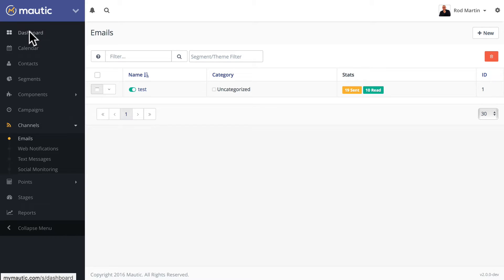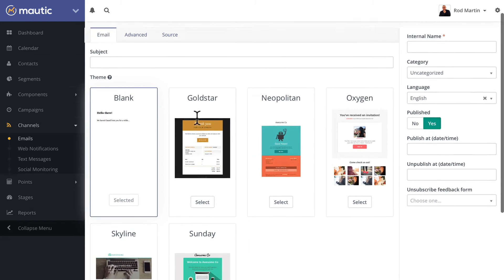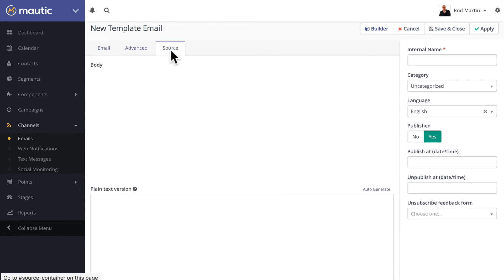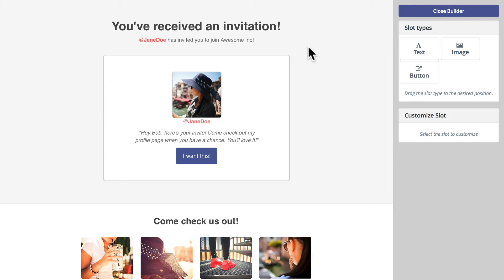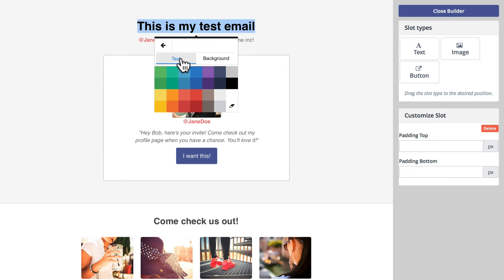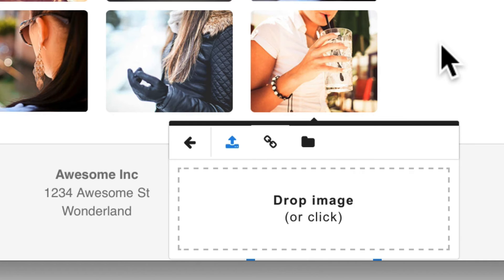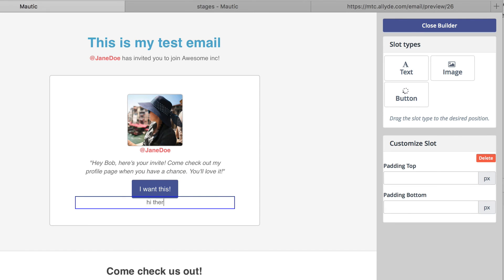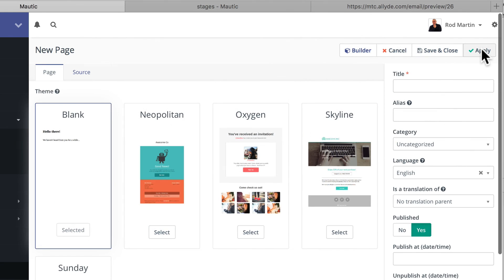Mautic 2.0 Update - Landing Page and Email Builder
Mautic 2.0's new landing page and email builder is a drag and drop interface that makes creating spectacular pages and emails a breeze.